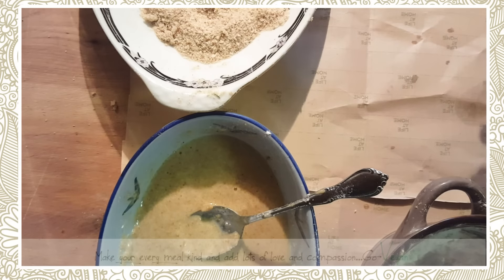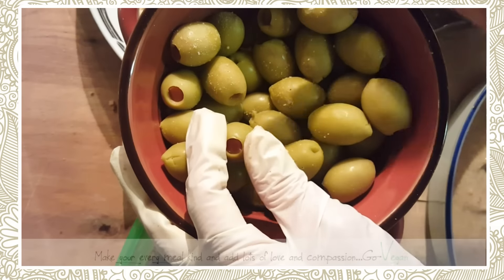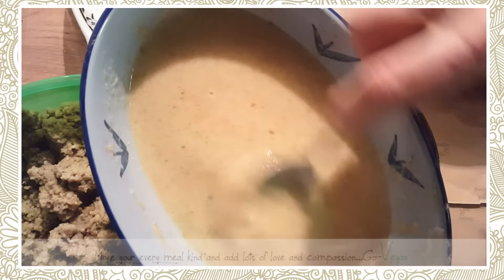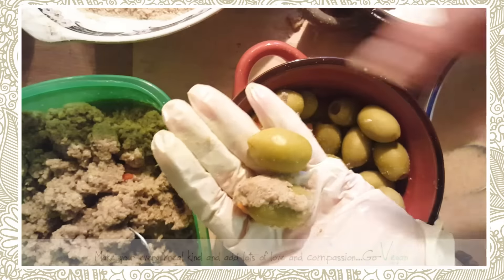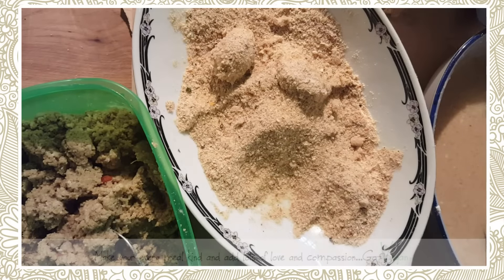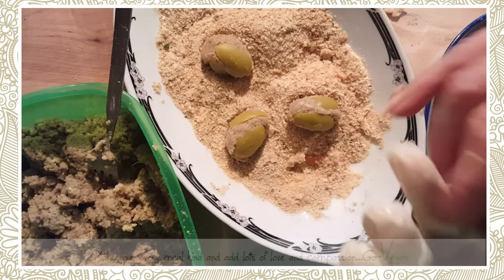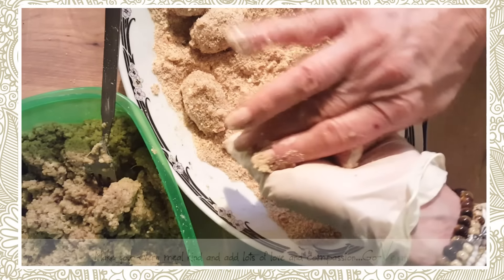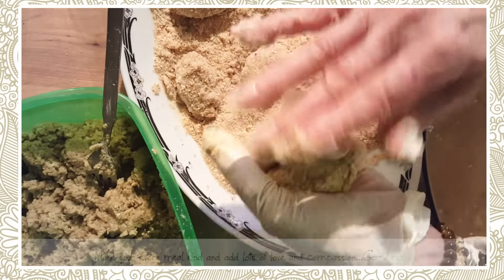VEGAN ITALIAN STUFFED OLIVES | HOLIDAY PARTY FINGER FOOD | Connie's RAWsome kitchen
A traditional Italian holiday delight :) I veganized this dish 9 years ago, so that my Italian family can still enjoy yummy traditional foods for the holiday. Hope you call can enjoy it as much as we do.